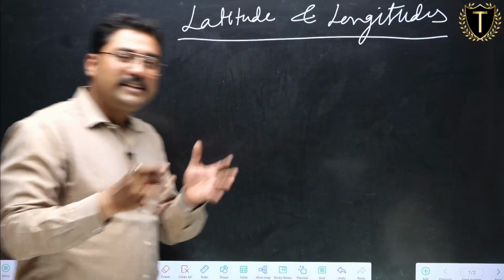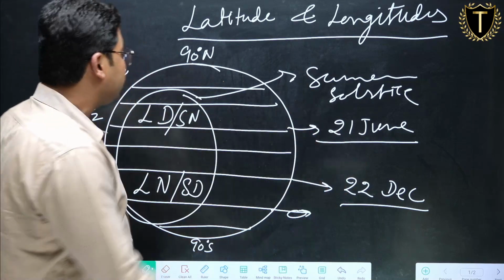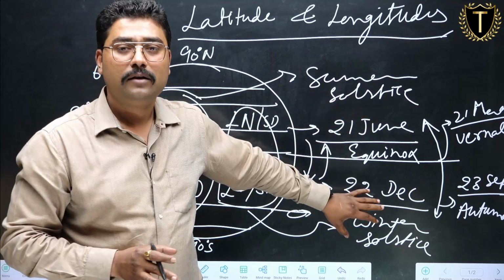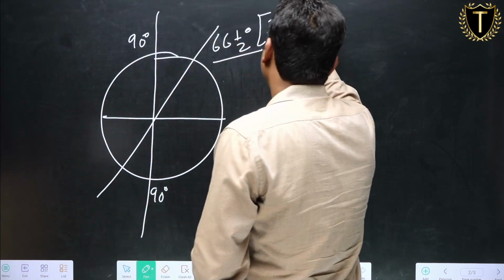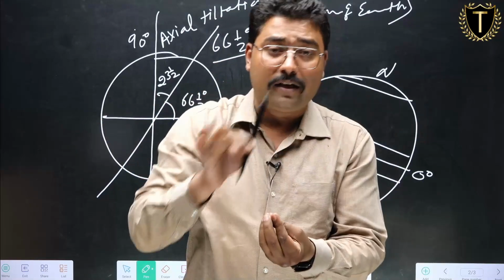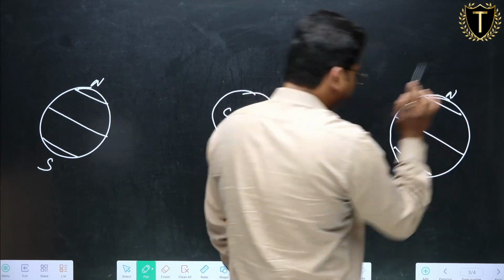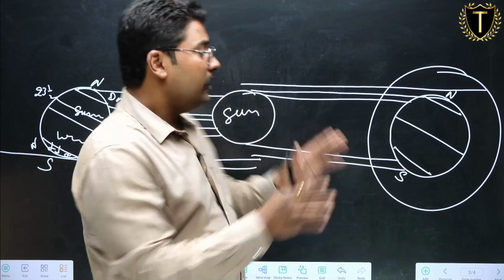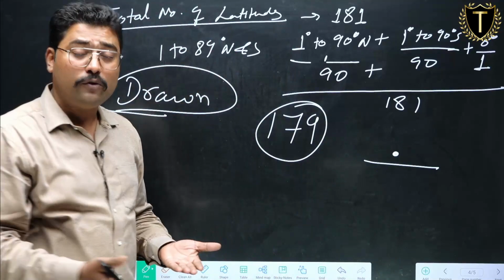Latitude & Longitude | Geography | UPSC Prelims 2024 | By Bharat Sir